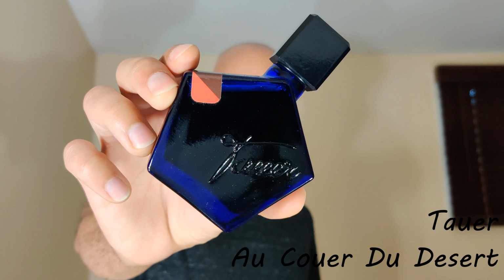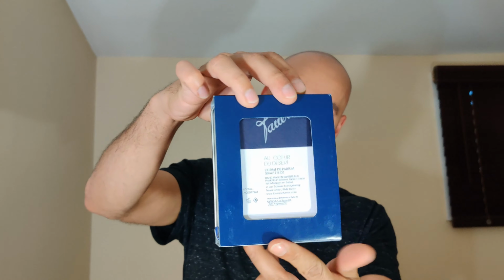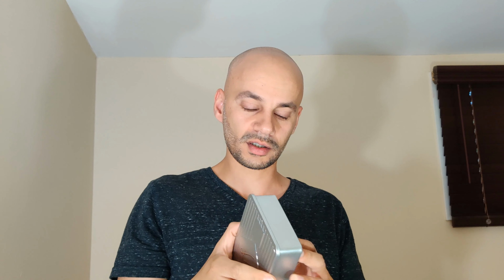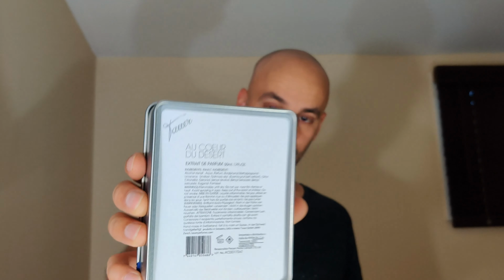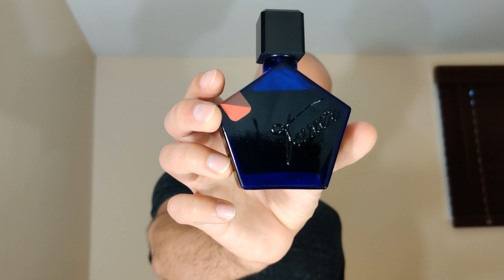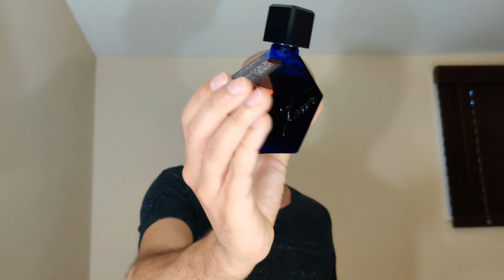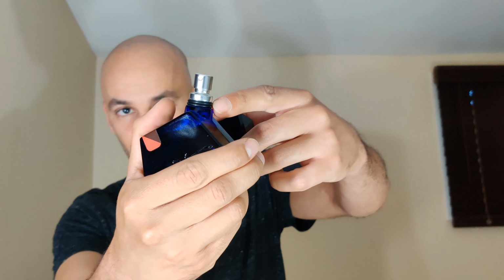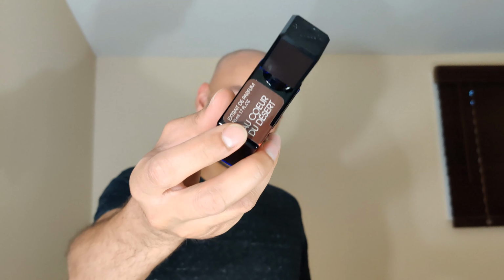Au Couer Du Desert - Tauer Perfumes - Review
Fragrance Review from one of my favorite houses. Hidden Gem in my honest opinion.